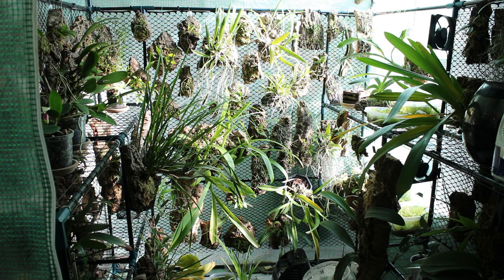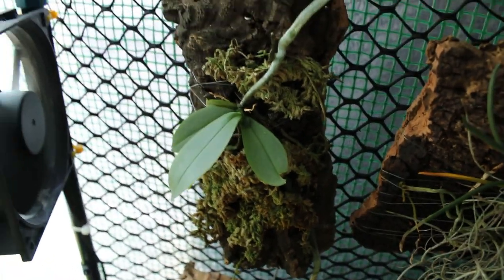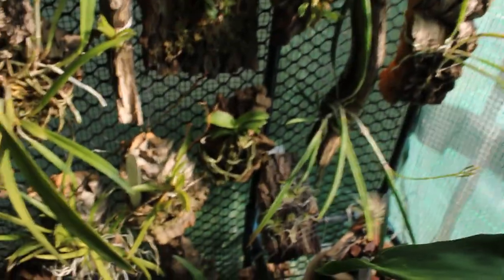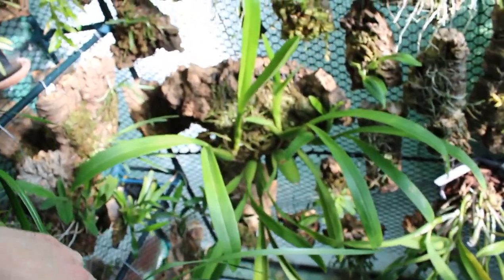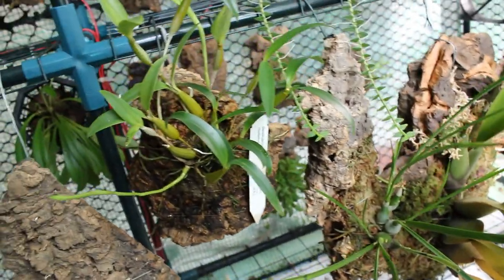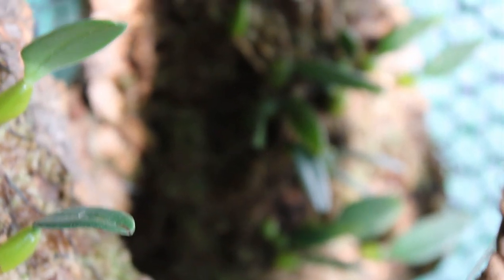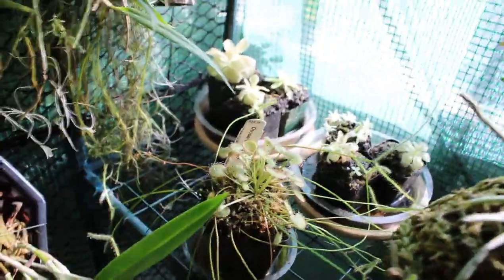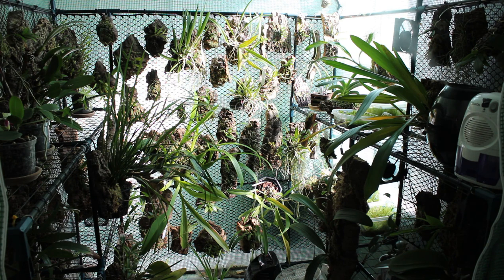A Dog Upstaging, An Orchid Tent Update and How Not To Care For Miltoniopsis vexillaria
Hello and welcome to Cloudforest Vibes!!  I have an awesome video for you guys today and an update on some really awesome things progressing in the grow tent!  My dog sheeba tries to upstage me and I throw in a very valuable lesson on how NOT to care for Miltoniopsis vexillaria (or ANY other orchid, for that matter).
I have more awesome stuff coming very soon! Happy growing!